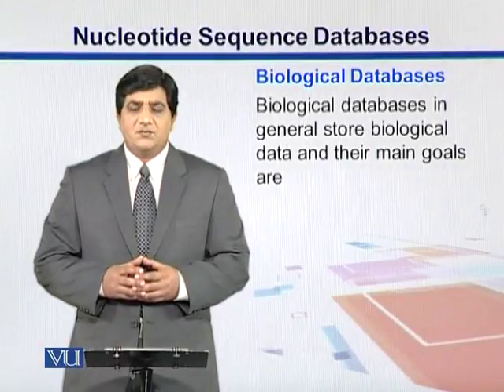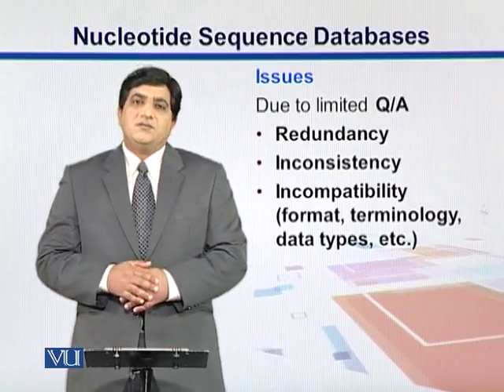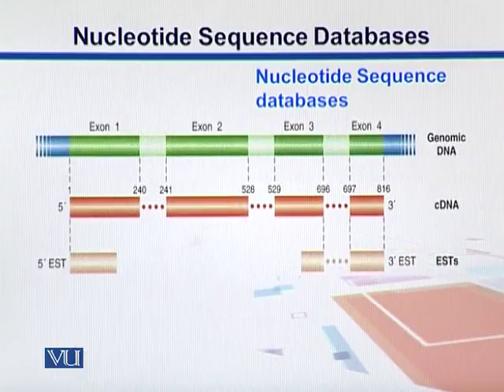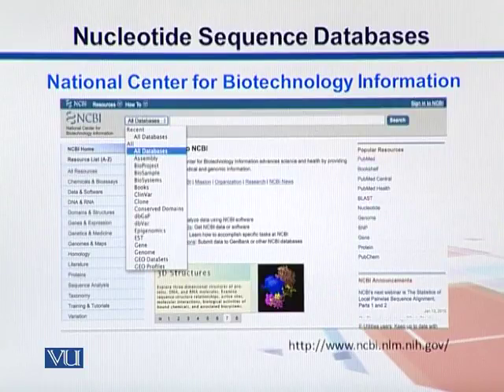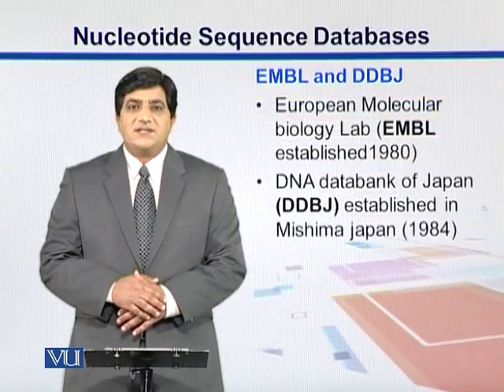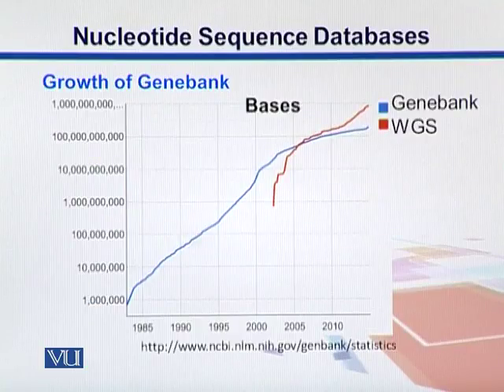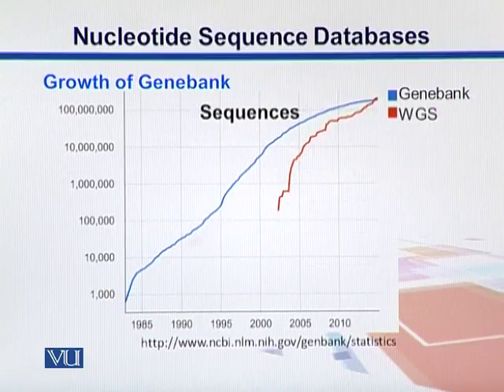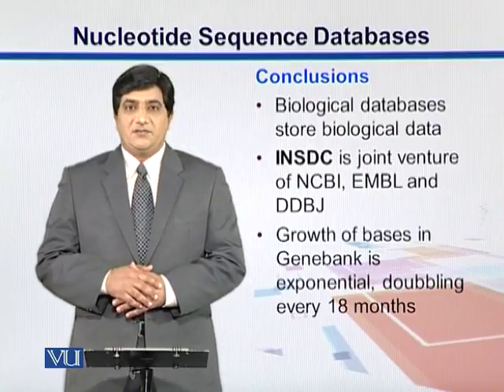BIF733_Topic018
Topic: 18 - Nucleotide Sequence databases